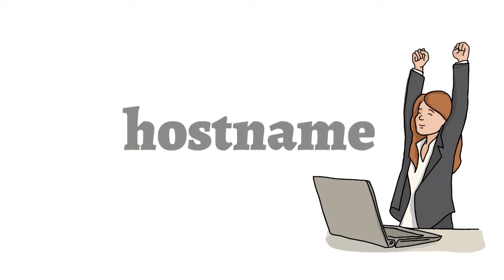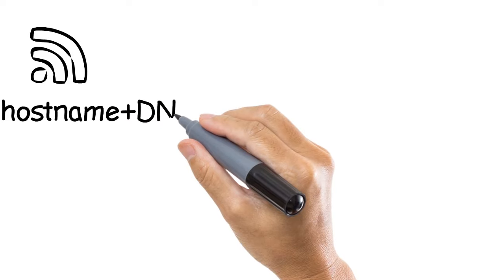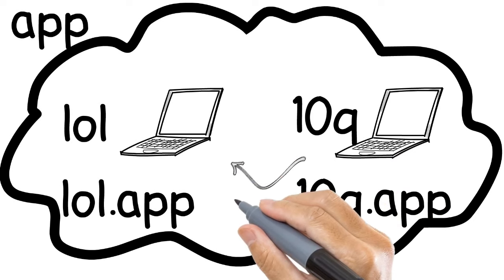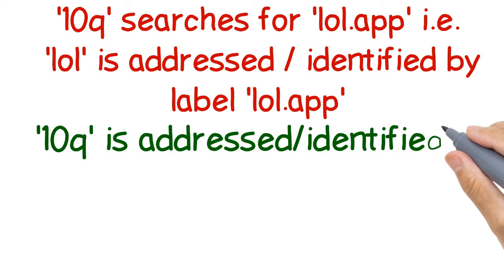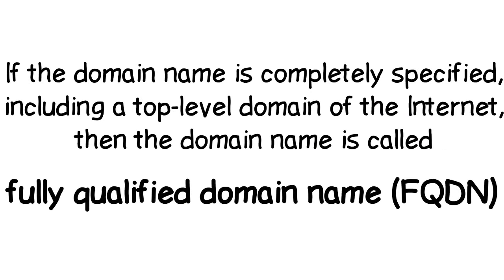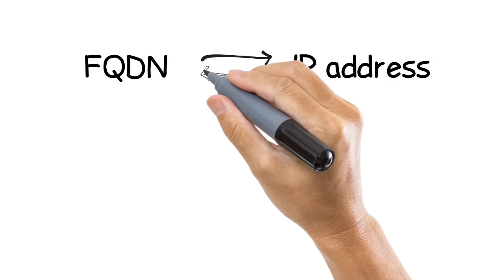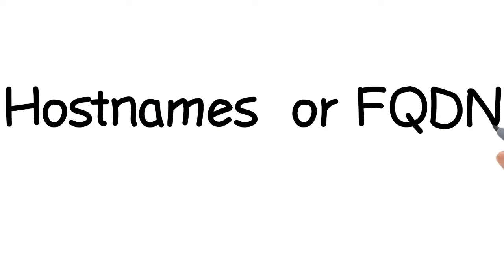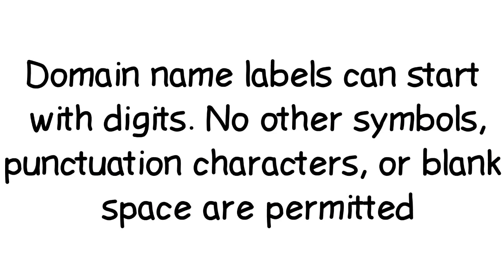What is Host, Local Host, Host Name, Hostname, Domain, FQDN, DNS domain and Domain Name? | TechTerms